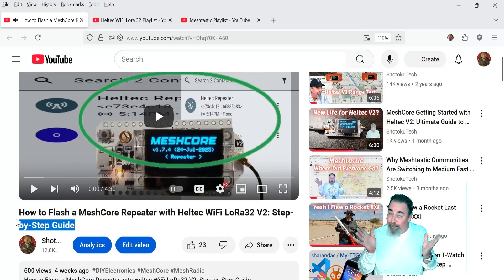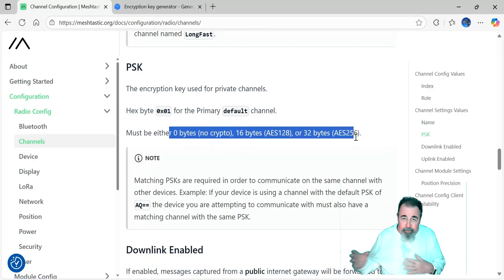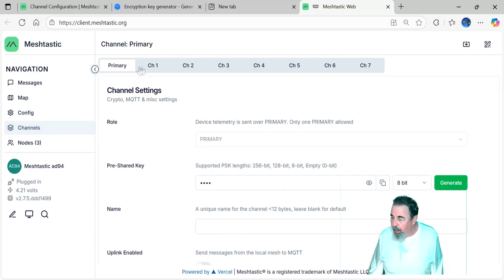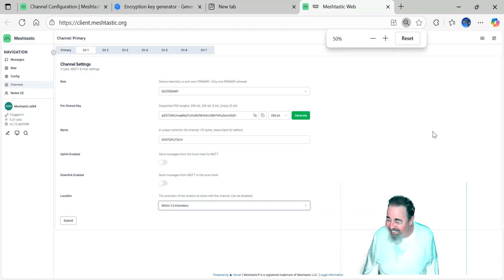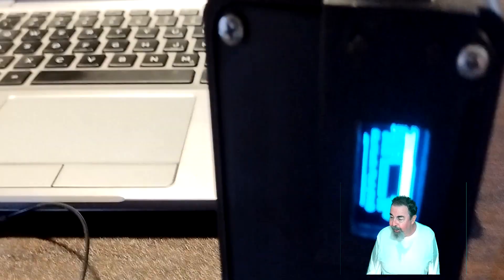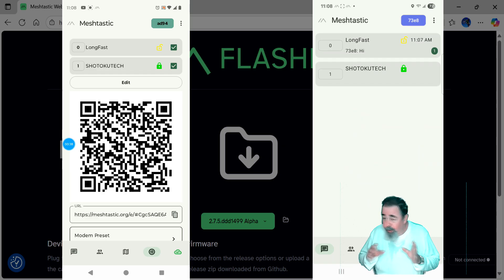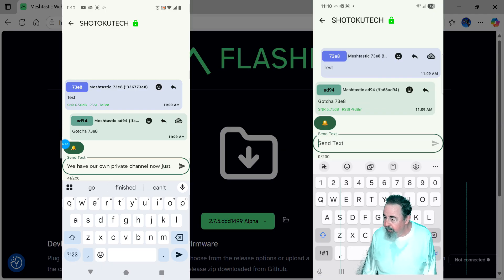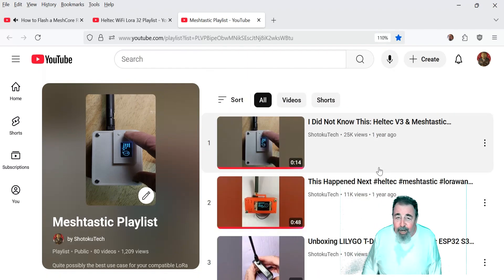How to Add New Channels in Meshtastic: Step-by-Step Guide for Beginners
Discover how to add new channels in Meshtastic with this detailed step-by-step guide for beginners! In this video, we dive into the Meshtastic app to create a secondary channel named SHOTOKUTECH with a secure 256-bit PSK (preshared key), moving beyond the default LONGFAST primary channel with its basic 8-bit encryption (AQ==). Learn how to configure location precision, enable Uplink/Downlink messaging for internet gateways, and share your new channel with another Meshtastic node using a QR code scan.
MakerFocus ESP32 LoRa V3 Development Board with 915 MHz Antenna
915MHz LoRa Antenna Indoor 3dBi Gain Omni SMA Male + IPX Cable 2 Pcs
MakerFocus 4pcs 3.7V Lithium Rechargeable Battery JST1.25 Connector 2pin, 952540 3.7V 1000mAh Battery